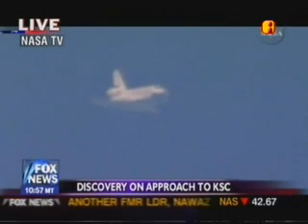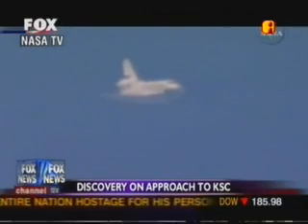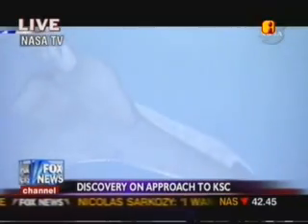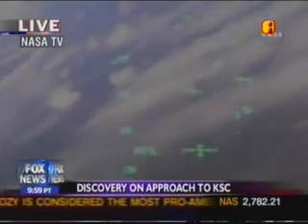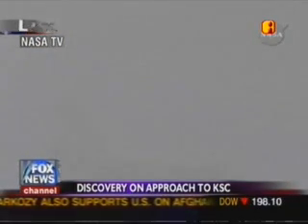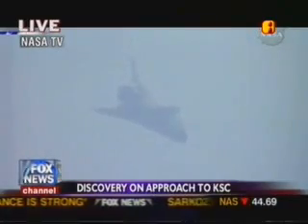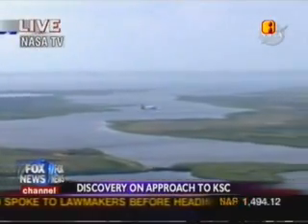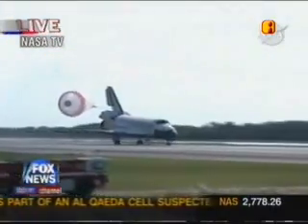STS-120 - SPACE SHUTTLE DISCOVERY LANDING - FOX NEWS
Space shuttle Discovery descended to a smooth landing at Kennedy Space Center, Fla., concluding a successful assembly mission to the International Space Station. With Commander Pam Melroy and Pilot George Zamka at the controls, Discovery landed at 1:01 p.m. EST.

During its stay at the station, which began Oct. 25, the STS-120 crew continued the on-orbit construction of the station with the installation of the Harmony Node 2 module and the relocation of the P6 truss.

The crew installed Harmony Oct. 26 and did four spacewalks at the station. During the third spacewalk, the crew installed the P6 truss and solar array pair in its permanent location outboard of the port truss. The fourth spacewalk was changed during the mission so that the crew could repair a torn solar array on the P6 truss. Following the successful repair work, the crew was able to fully deploy the solar array.

Discovery also delivered a new station crew member, Flight Engineer Daniel Tani.

STS-120 is the 120th shuttle mission and 23rd mission to visit the space station. The next mission, STS-122, is slated to launch in December.